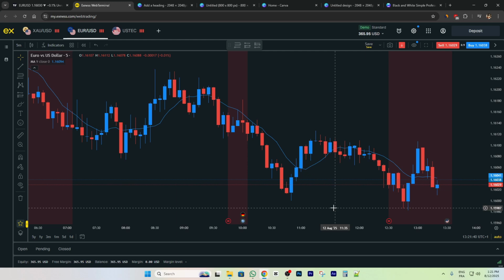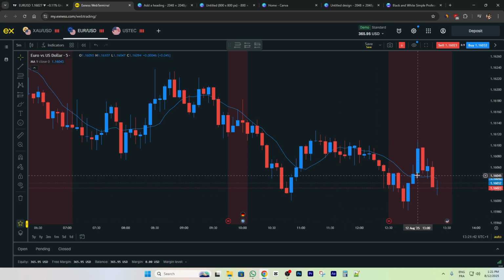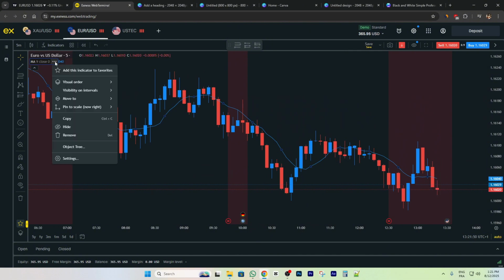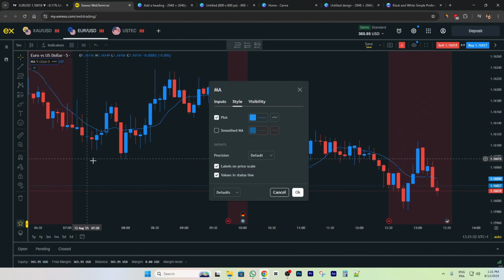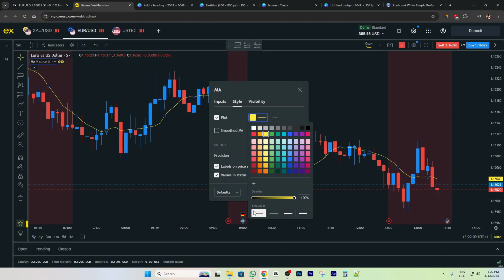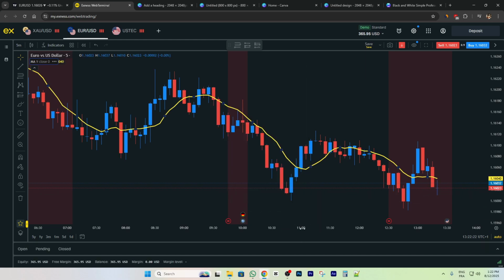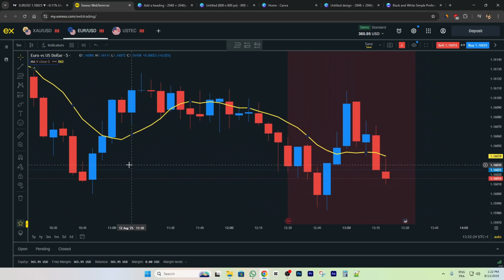How to Change Moving Average Color on Exness - Simple Tutorial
How to Change Moving Average Color on Exness
Changing the moving average color on Exness helps you customize your chart for better visibility and personal preference, making it easier to distinguish between different trend lines during your analysis.